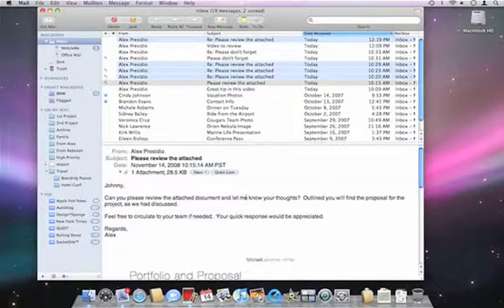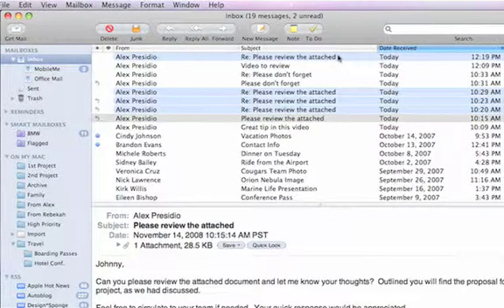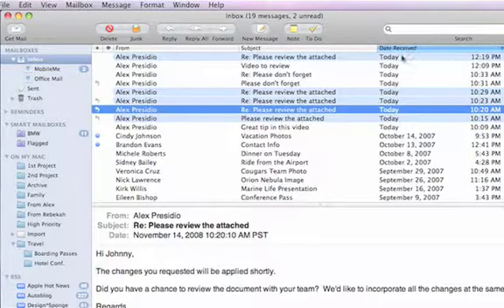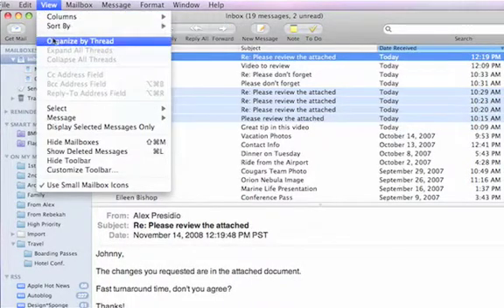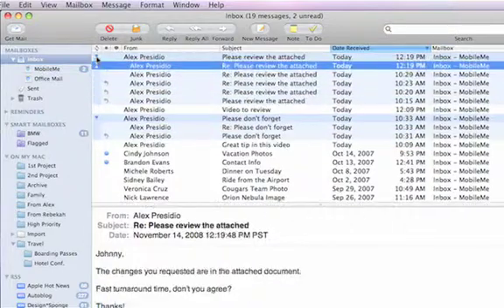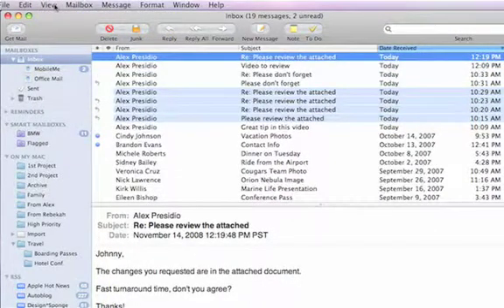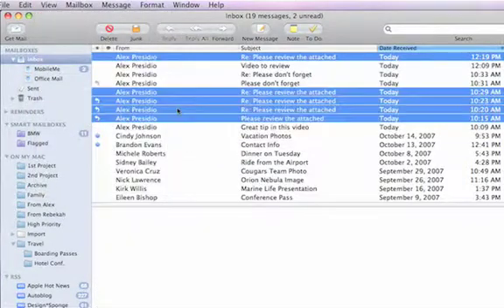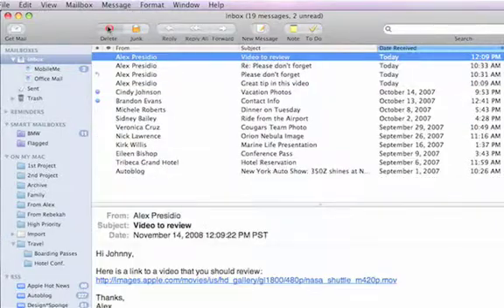Apple Tips Select All Mail Messages